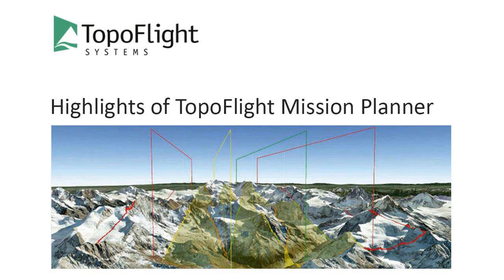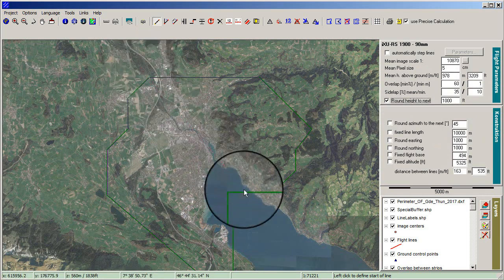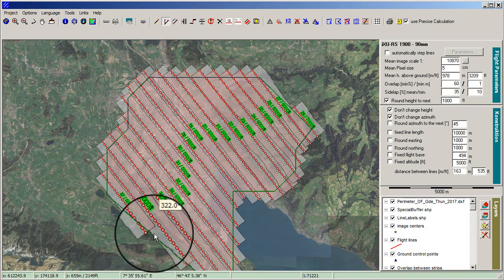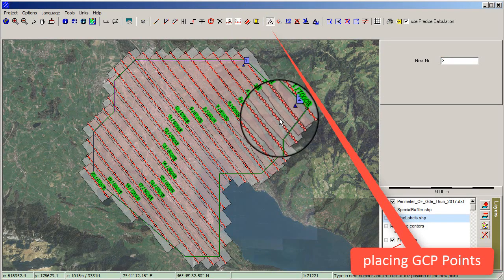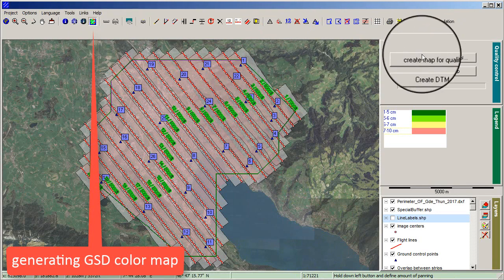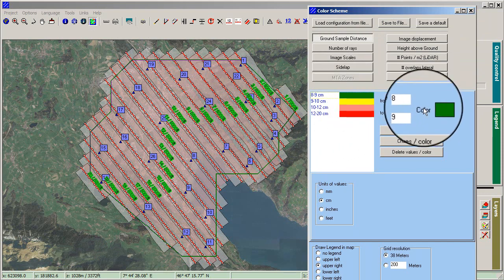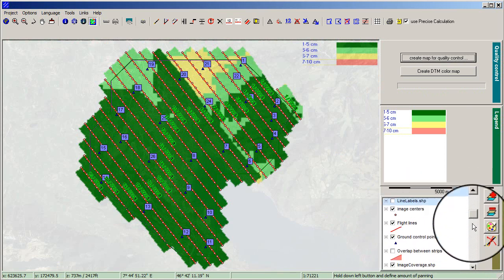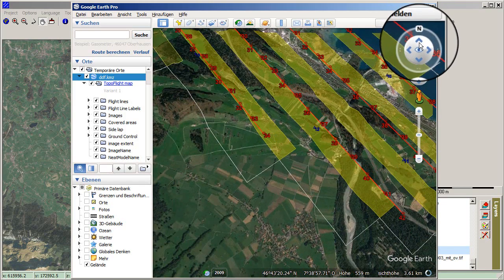Highlights of TopoFlight Mission Planner (automatic editing)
Highlights of TopoFlight Mission Planner
This demo shows how a flight plan can automatically be done using TopoFlight Mission Planner.